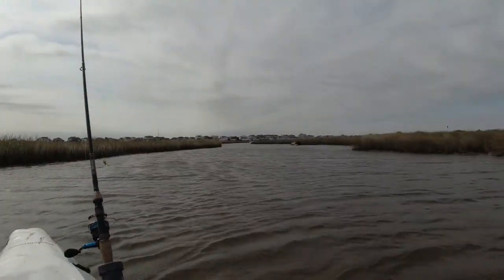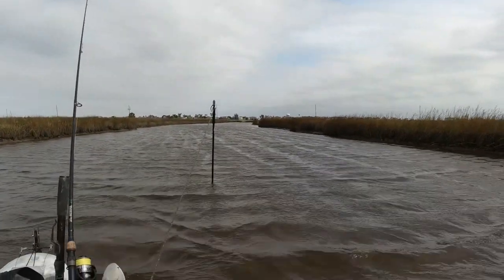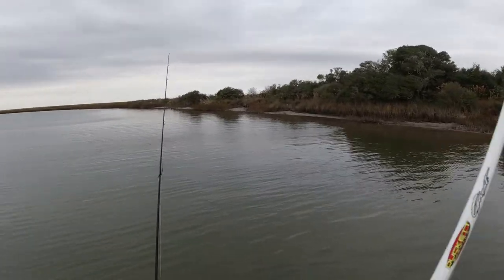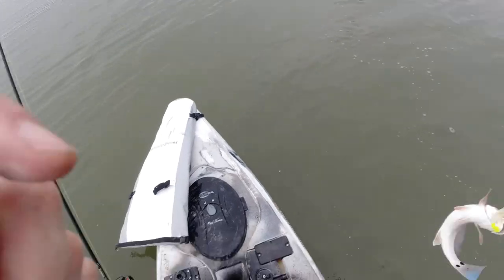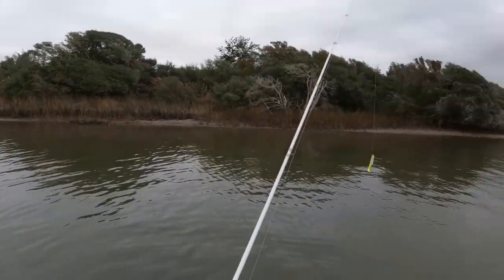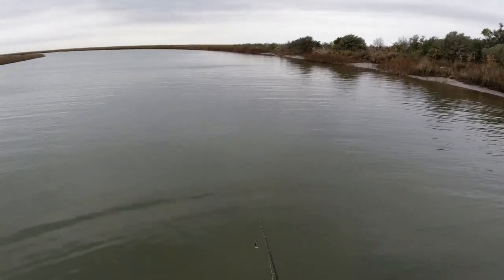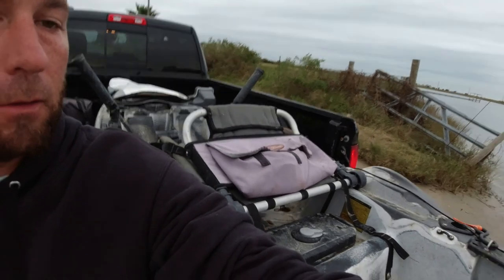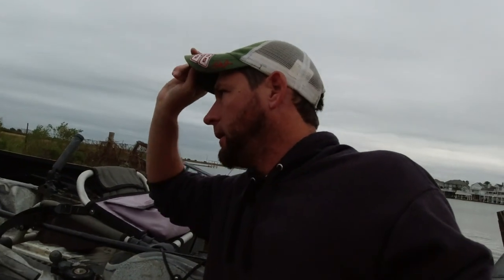West Bay Fishing - Windy Day Flounder - DJI Osmo Action First use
Super windy day, but I wanted to try out my new stuff.  One founder was caught off camera, during a conference call :-D